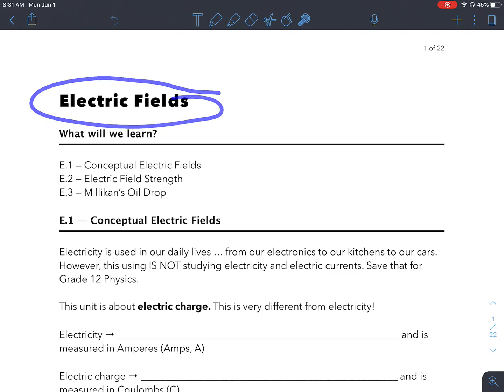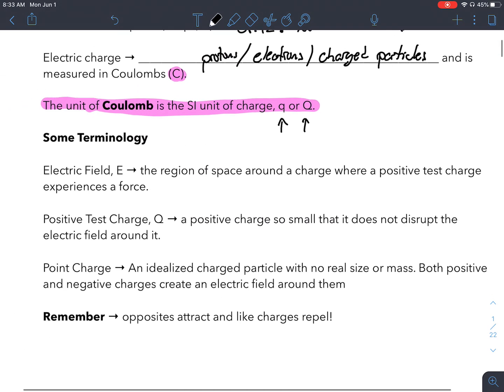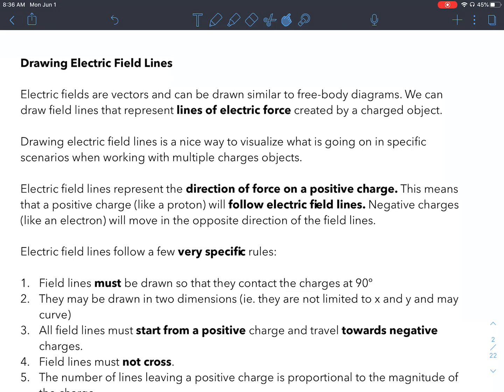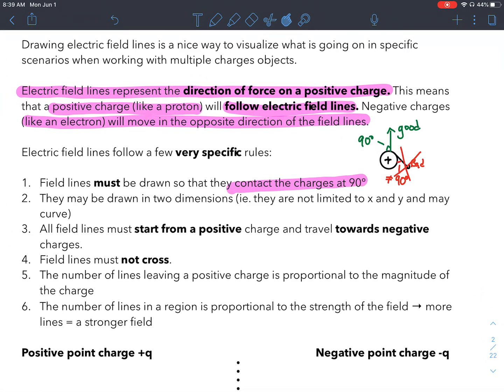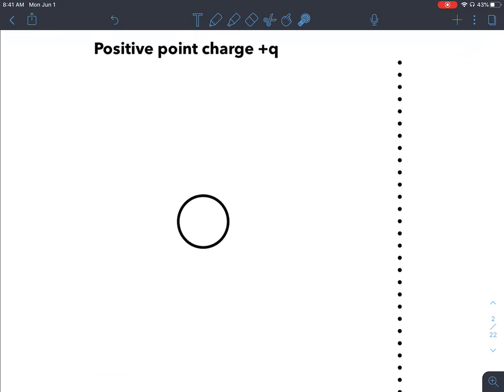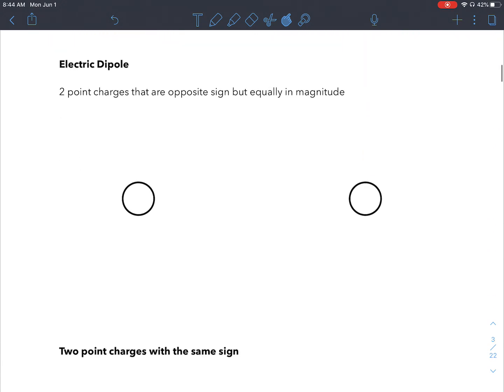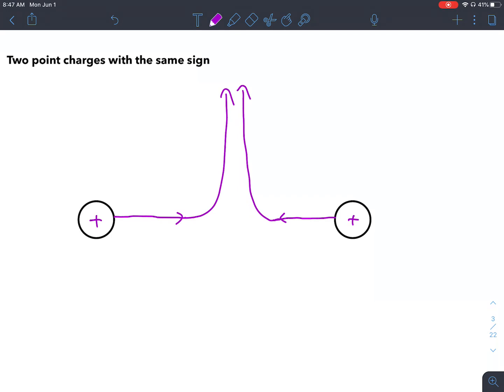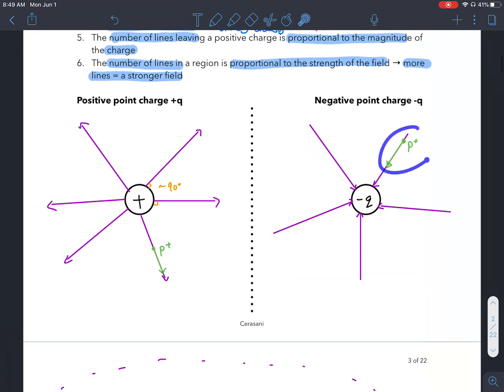Electric Fields Lesson 1 - Field Lines